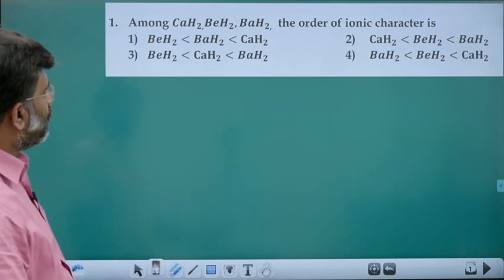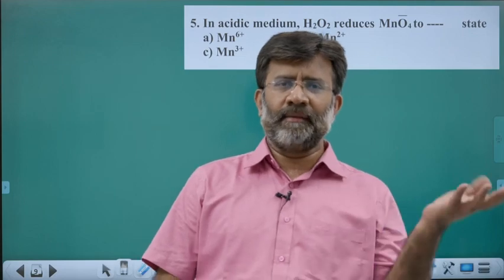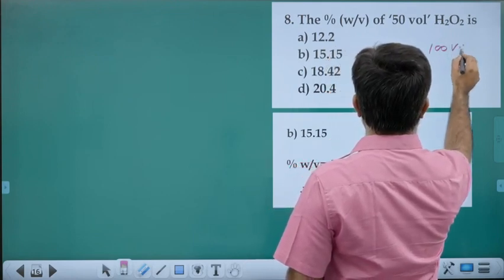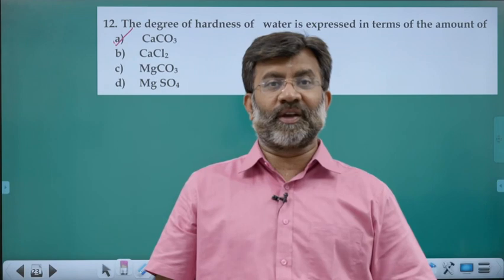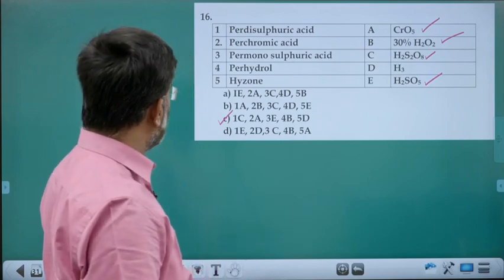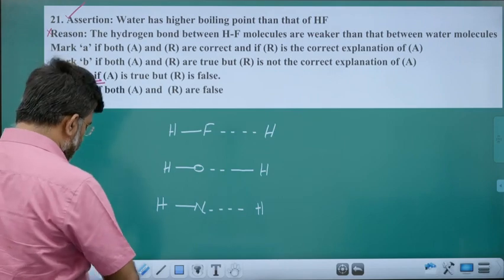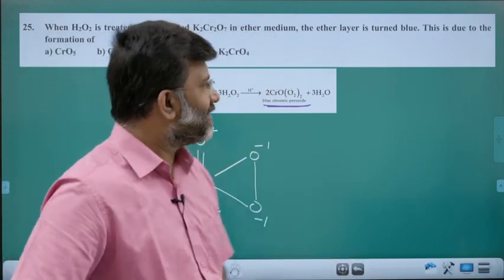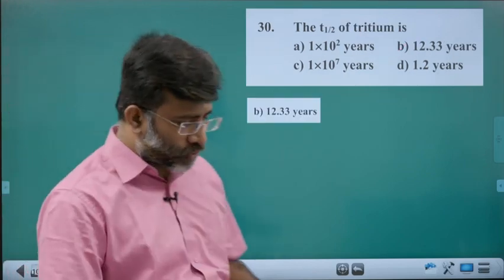30 MOST PROBABLE QUESTIONS | TARGET NEET 2022 | HYDROGEN